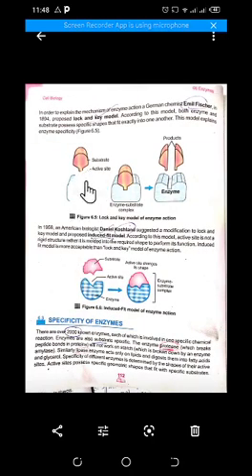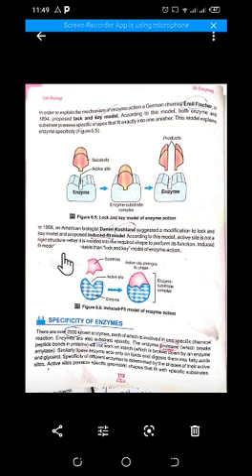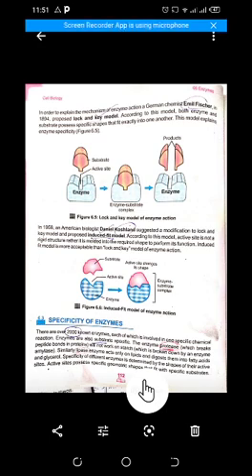Grade 8ch6 Dec29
Video from Saleha 😎